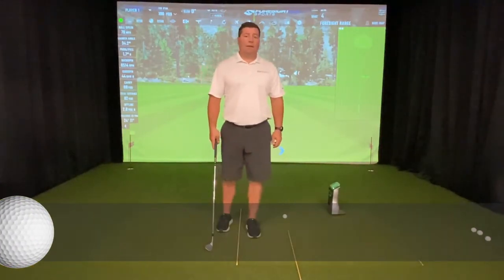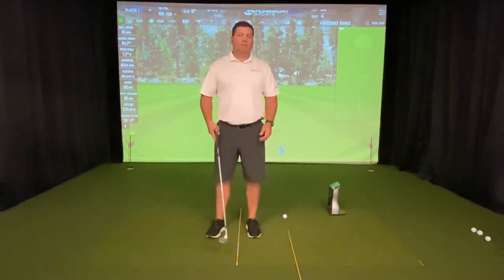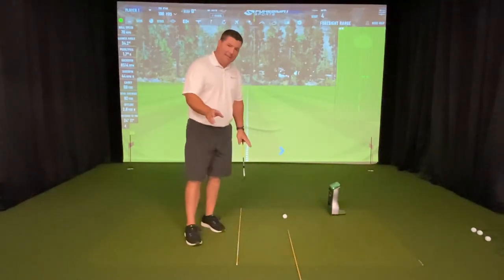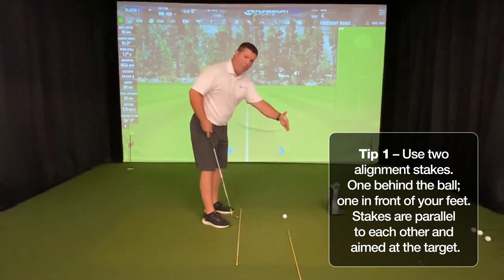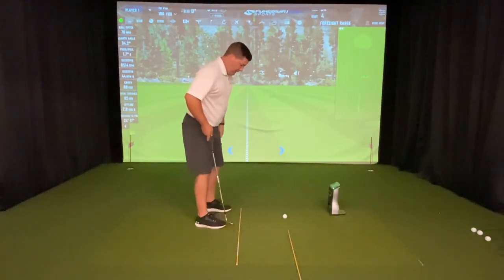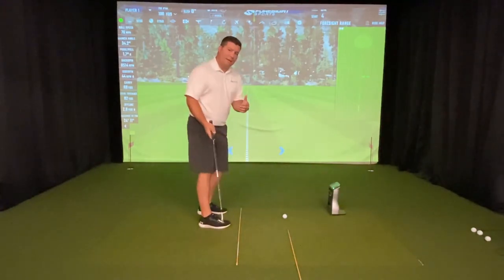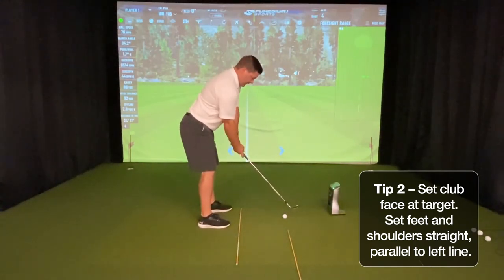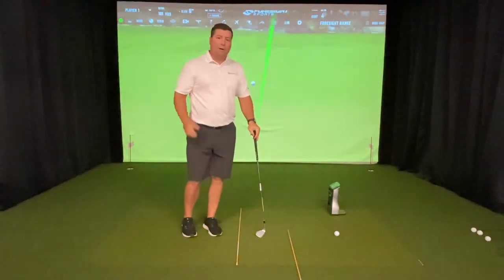Veterans TEE Pro Tip Number Two - Align Your Golf Shot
If you're golfing with TEEatHome, it's better when you align properly. Here's tip #2 to help reach your target. 14-18.